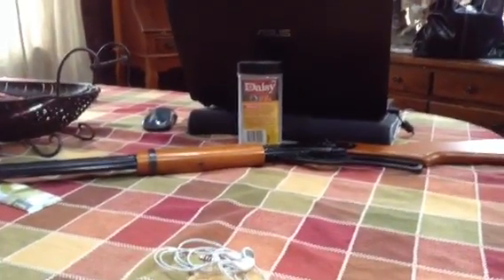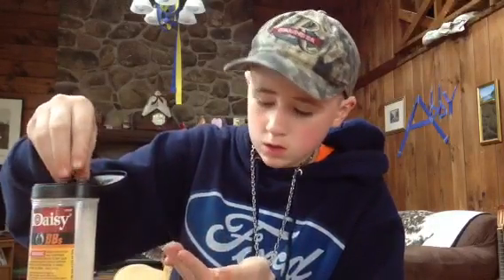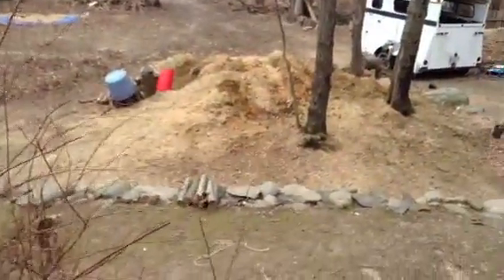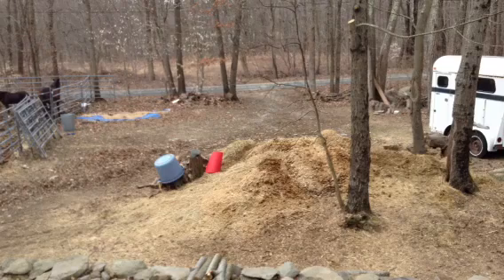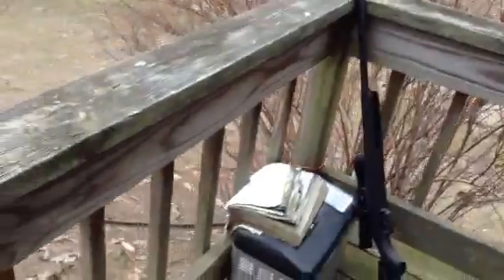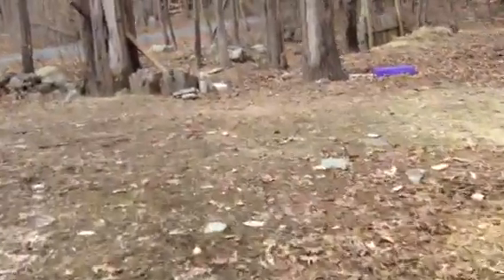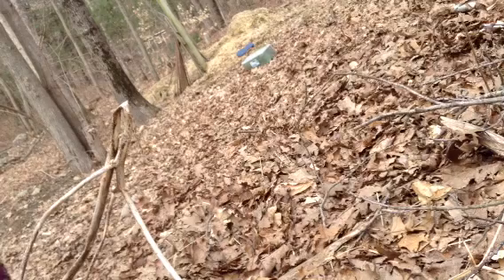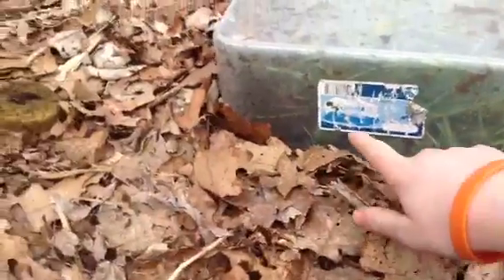Red Ryder Shooting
Daisy Red Ryder shooting and tips